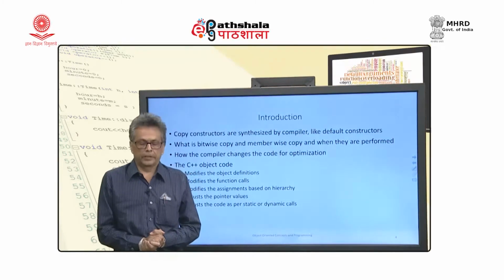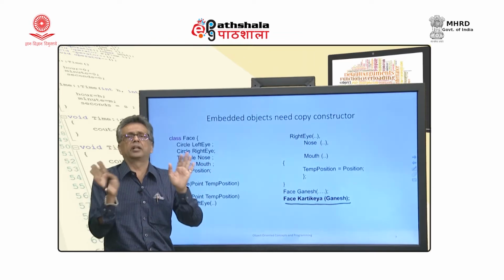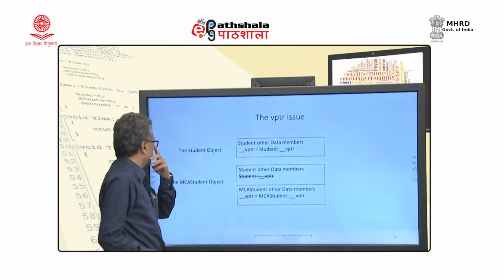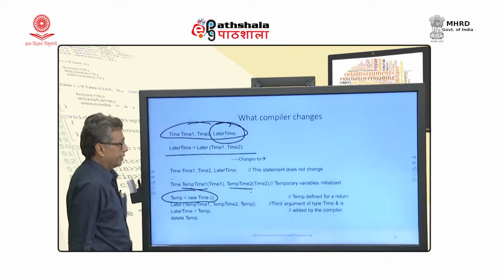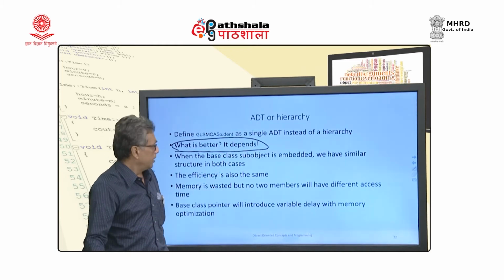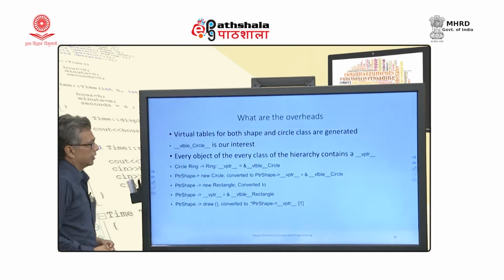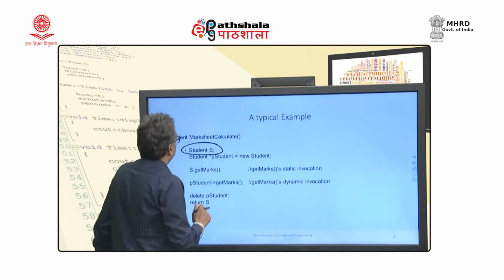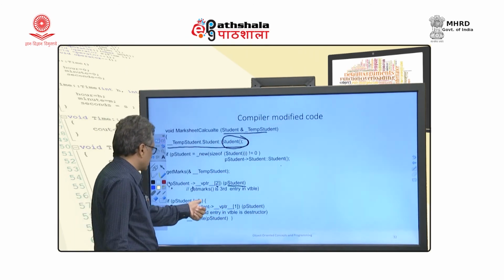P01 M-36. How Object Model Changes the program user